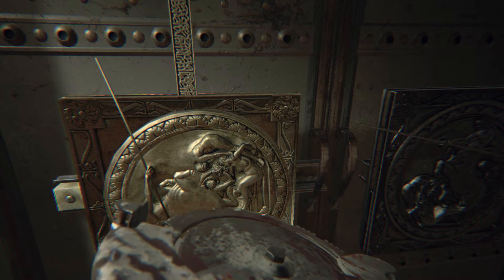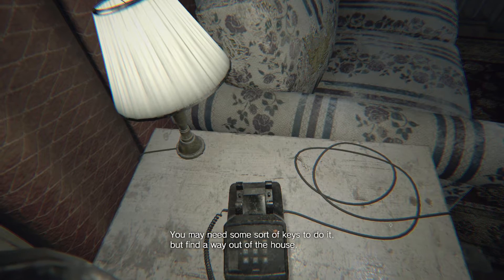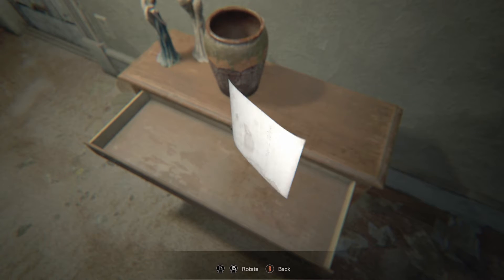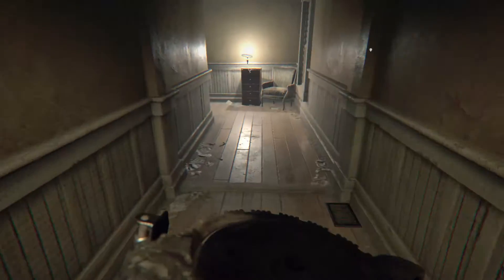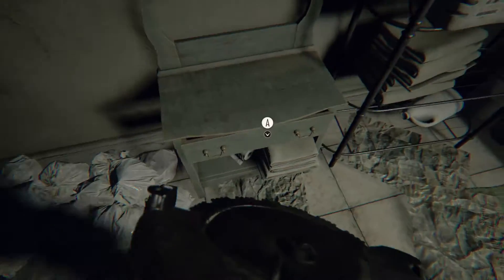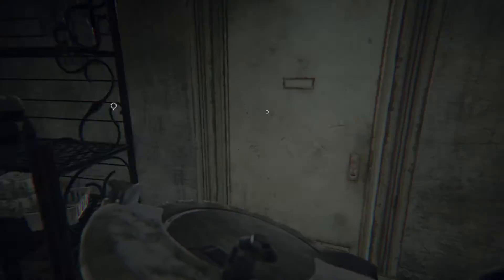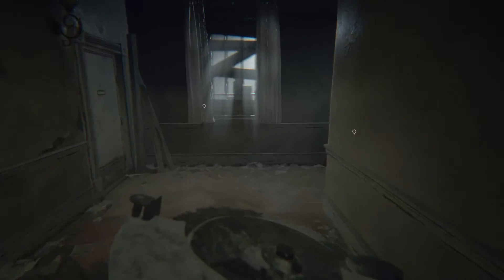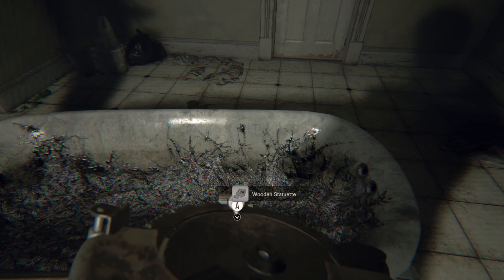RESIDENT EVIL 7 biohazard collectables walkthrough part 3 [ Main Hall ] with commentary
I will be showing you, Files, Bubble Heads, and Coins. In this collectables walkthrough guide, which is all of them.